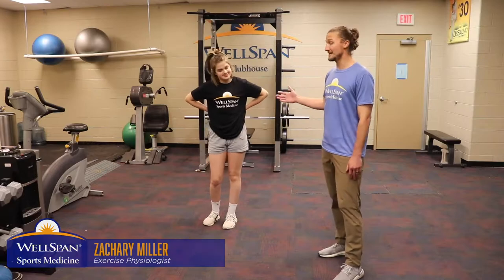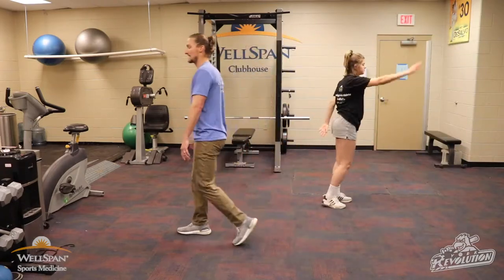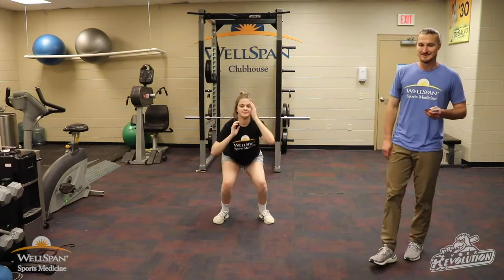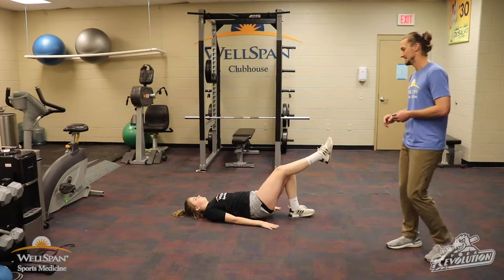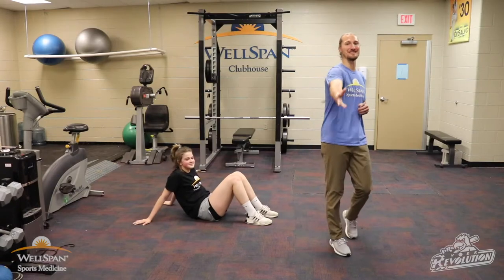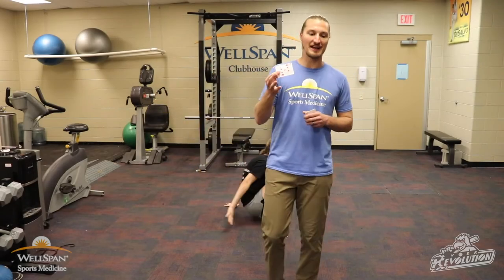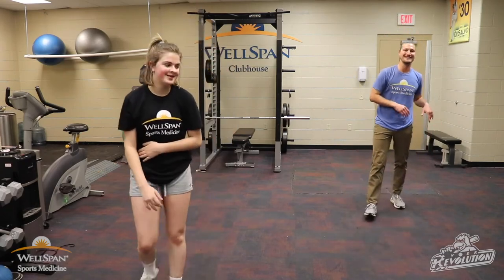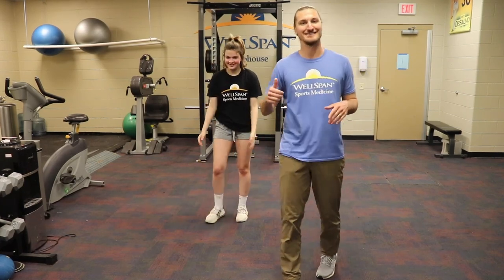WellSpan Winter Wellness Series: Week 2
Week 2 Workout: Full Body (Card Workout)